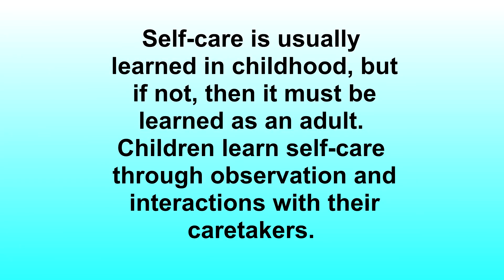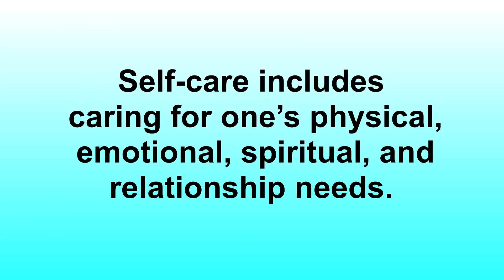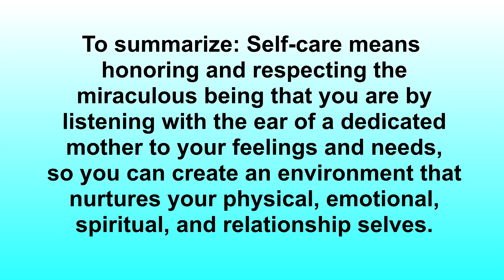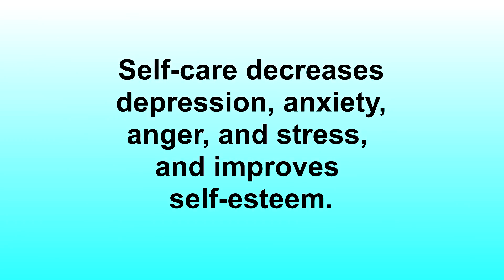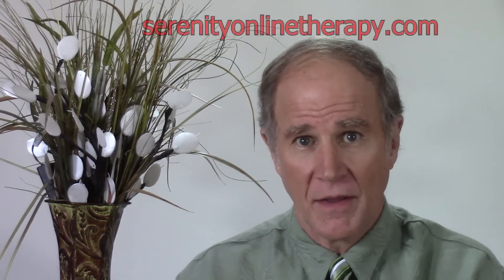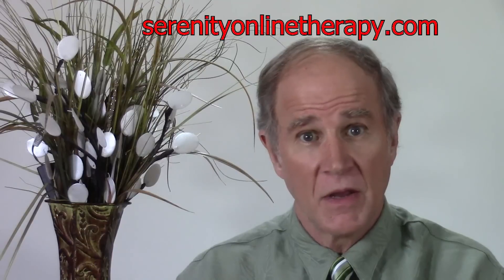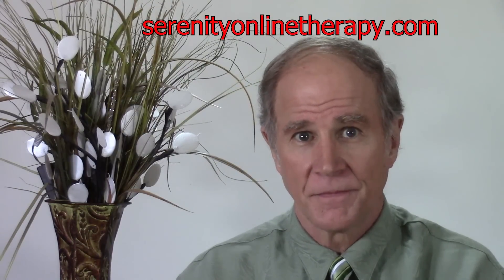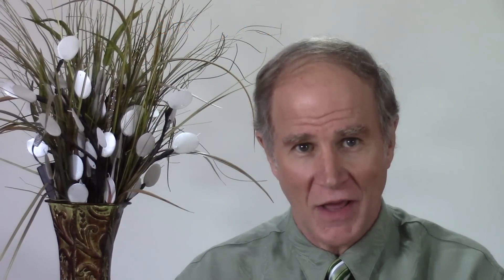Self-Care = Self Esteem = Stress Management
Counselor Carl explains the importance of self-care skills for good self-esteem and stress management. He describes physical, emotional, spiritual, and relationships self-care skills and lists red flags that might indicate a deficit in self-care skills. He explains why some people never learned good self-care skills in childhood and offers suggestions for how to learn them as an adult. He also states that improving self-care is a lifelong journey. Counselor Carl's straight-forward teaching style makes complex concepts easy to understand. Counselor Carl is a licensed, professional counselor with 19 years of clinical experience both online and face-to-face.